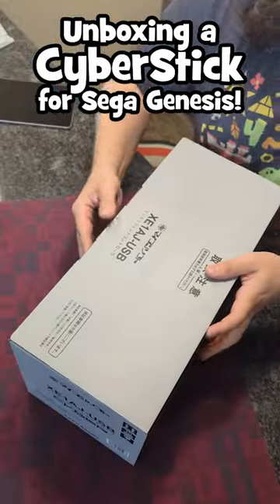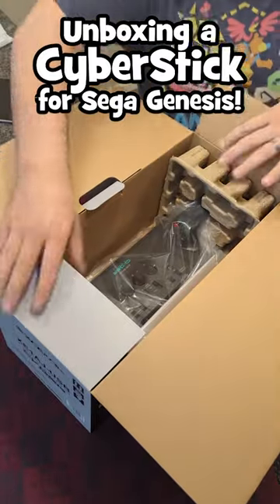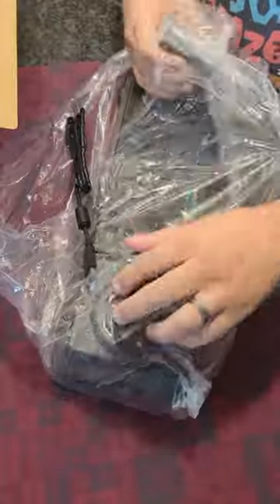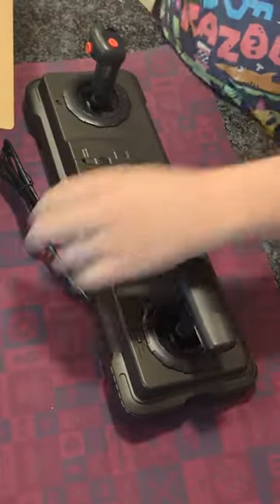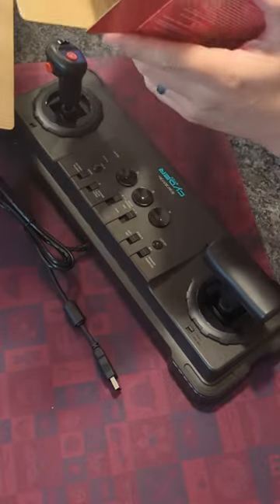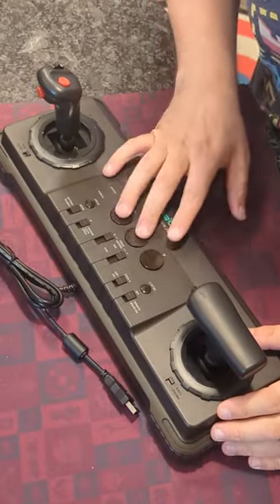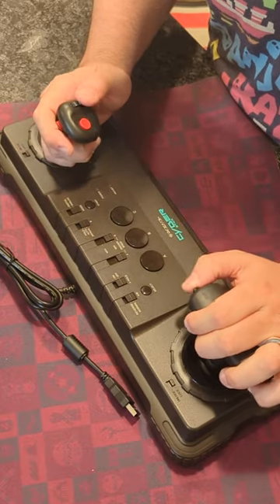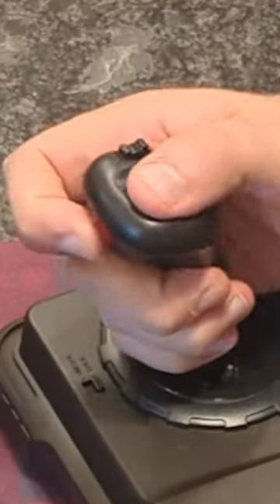Grubb unboxes the Sega Cyberstick 🎮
CYBERSTICK!